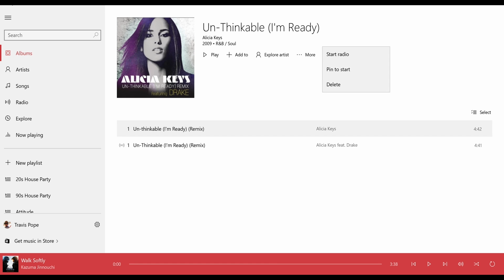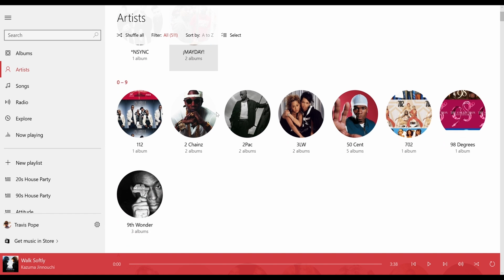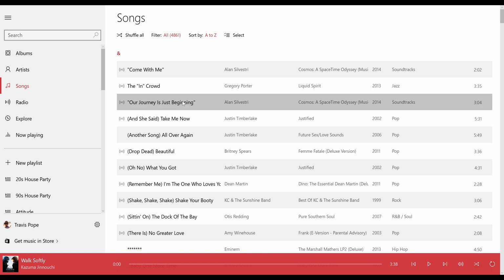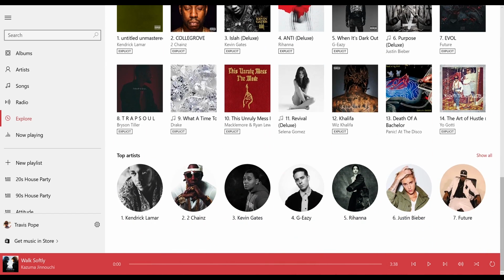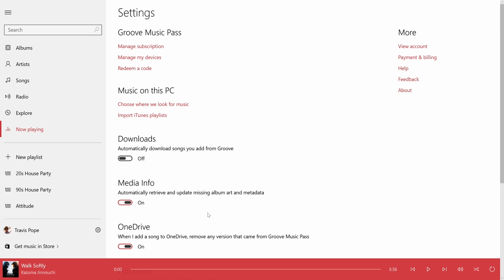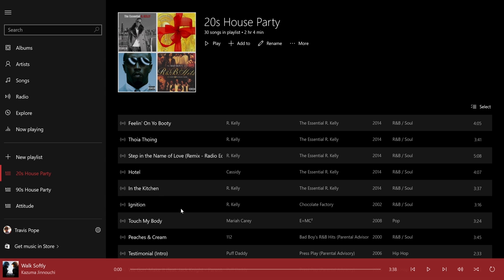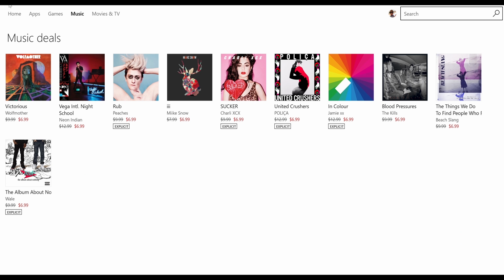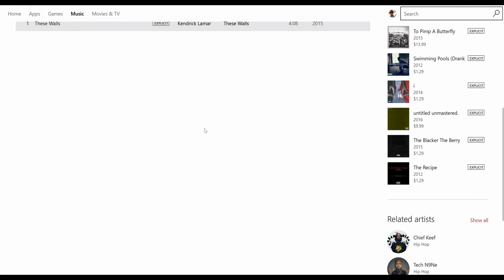Groove Music for Windows 10 review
A short review of Groove Music for Windows 10. It's also available on iPhone, Android, Windows 10 Mobile and Xbox One.